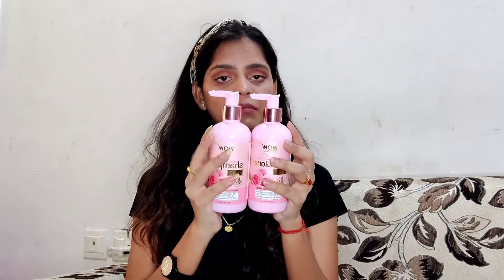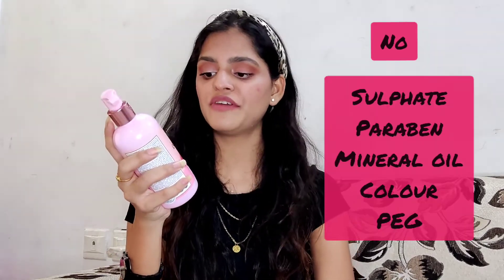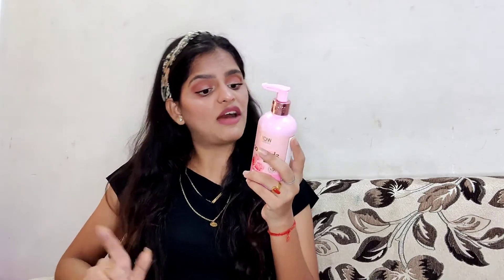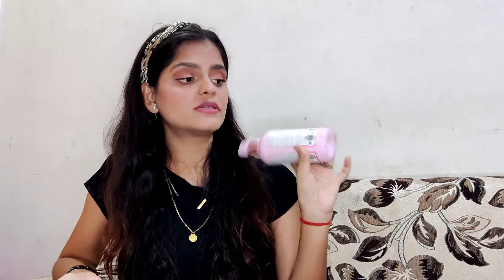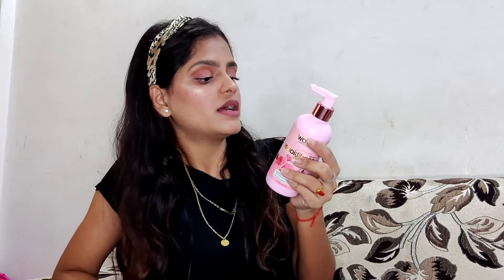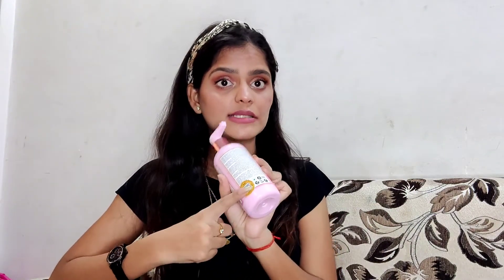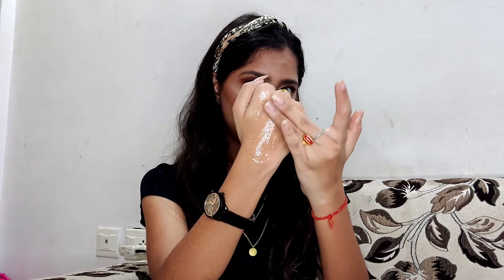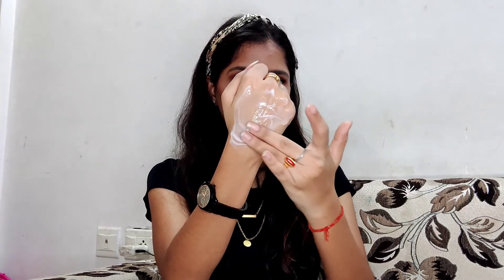WOW Himalayan Rose shampoo & conditioner | Review | Vinita Tiwari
hello everyone hope you're doing well.
here I'm reviewing the WOW skin science Himalayan Rose shampoo and conditioner.

•WOW Skin Science Himalayan Rose Range

Amazon - Buy on Amazon
wow Himalayan Rose shampoo

Wow Himalayan Rose Conditioner